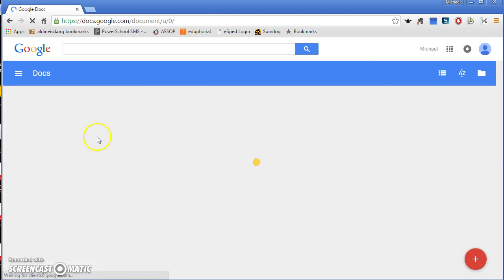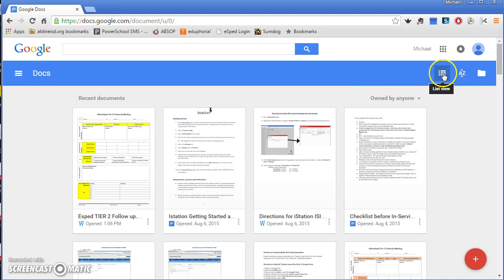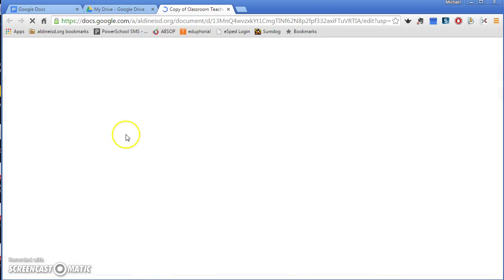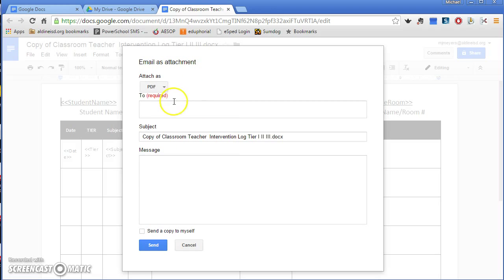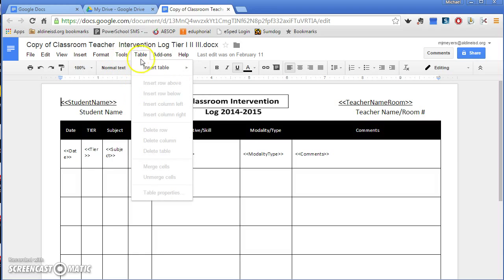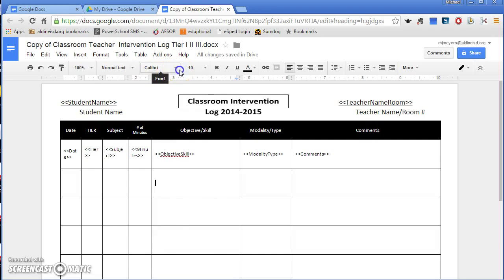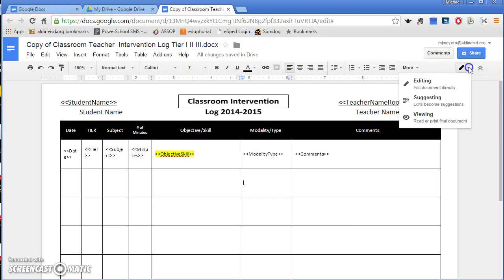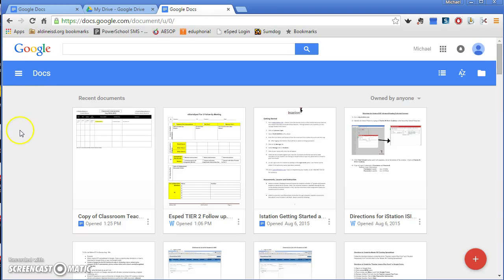Google Doc Basics